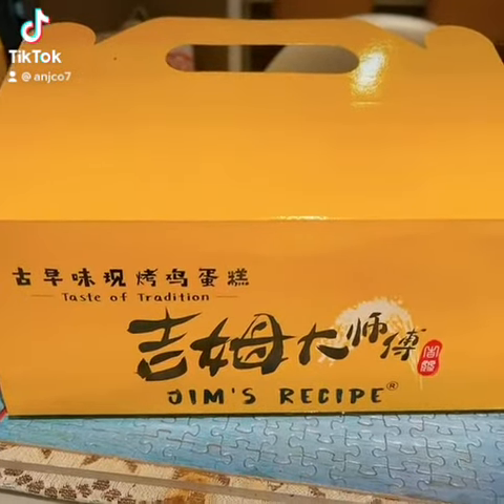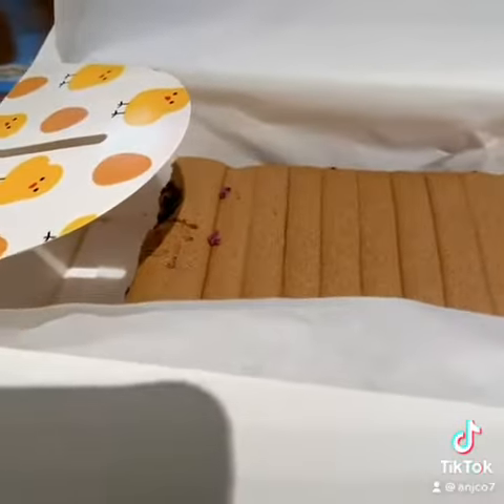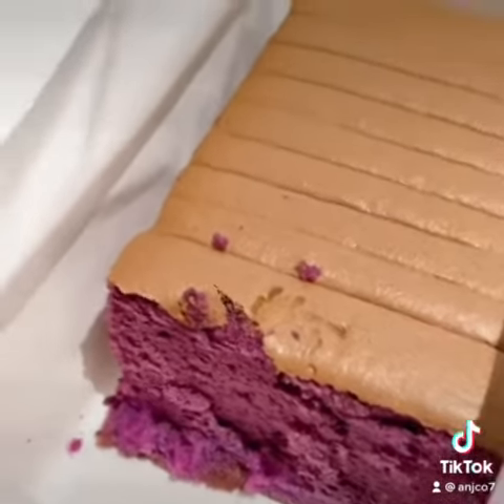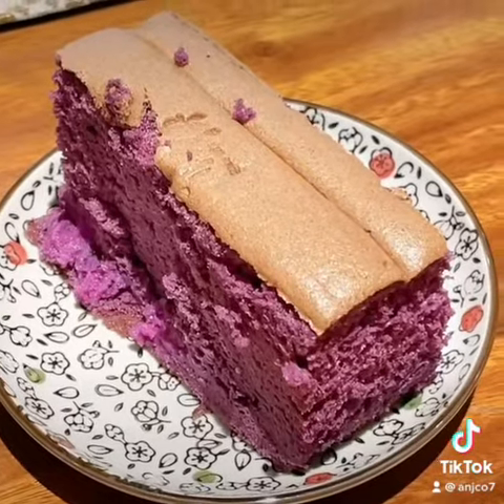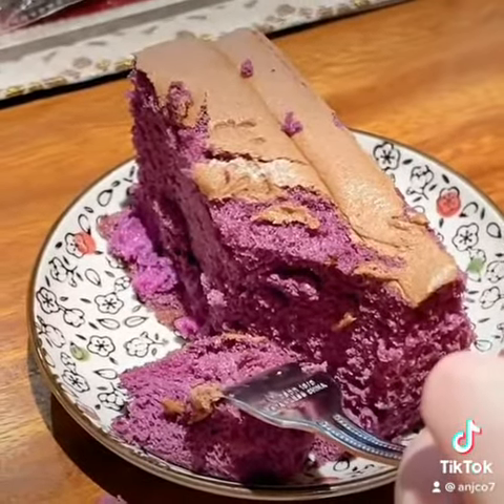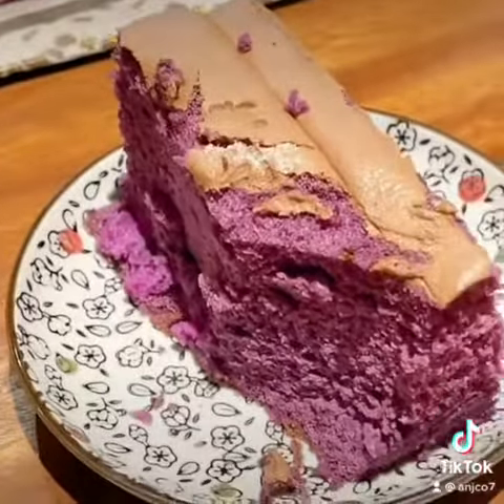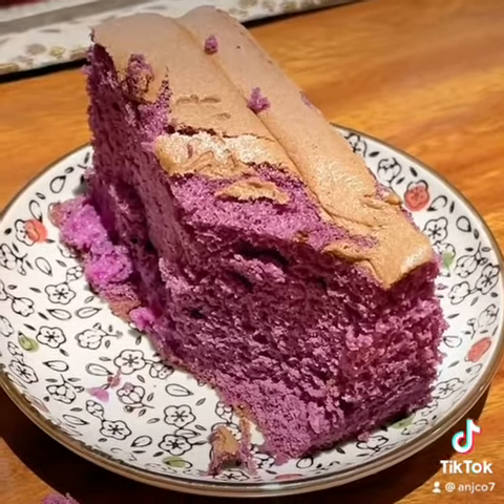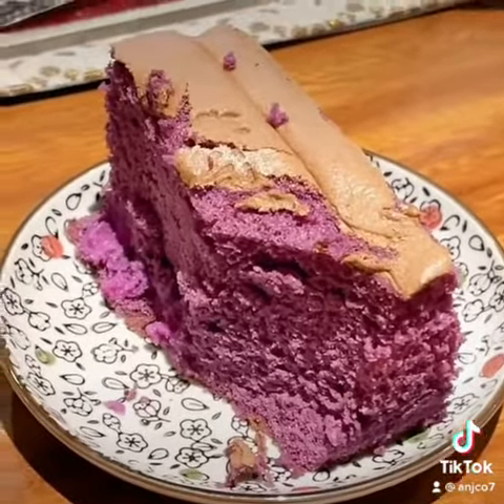Trying out jimrecipeph Ube Flavor Sponge Cake